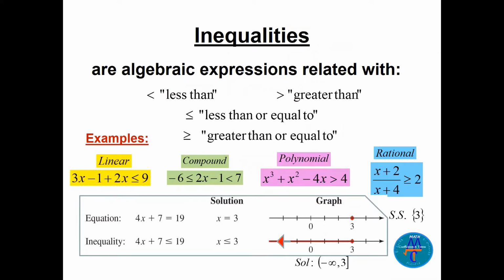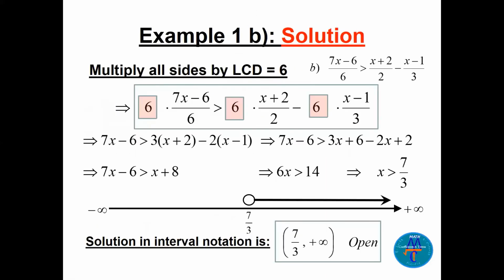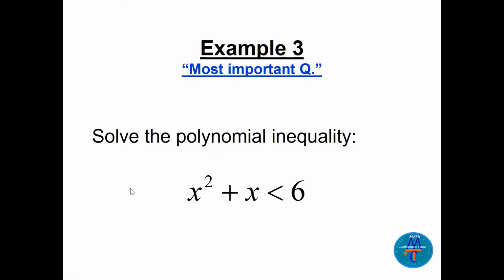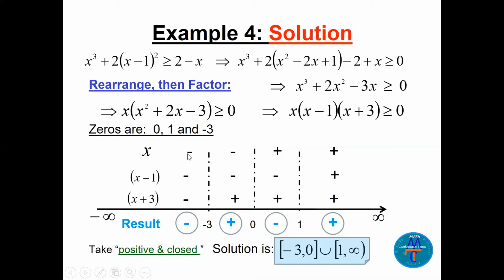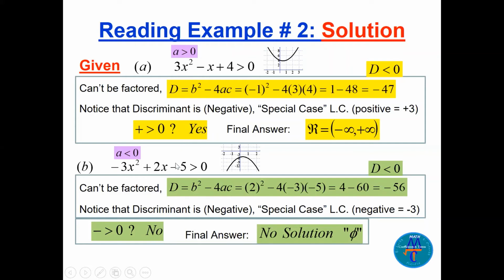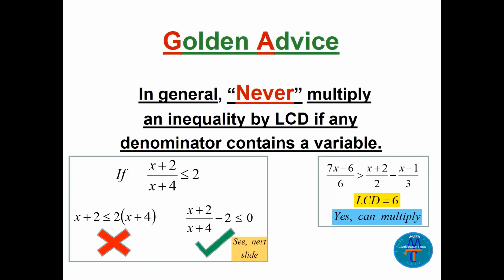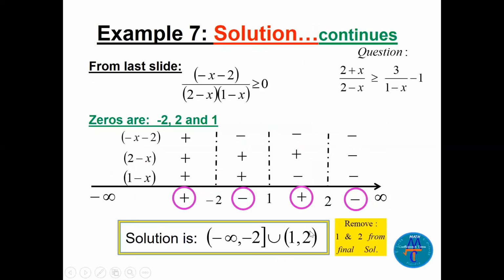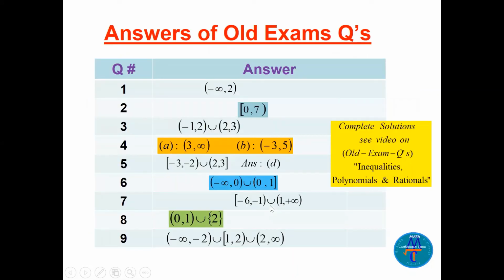Algebra Course Lecture - 25 "Inequalities" (Linear, Polynomial, & Rational)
This video is presenting (Lecture # 25) of the "Algebra Course Series". It explains how to solve 4 Types of Inequalities: Linear, Compound, Polynomial, and Rational. The concepts and ideas are discussed in this video with many solved examples.